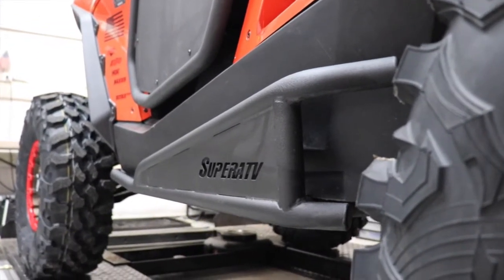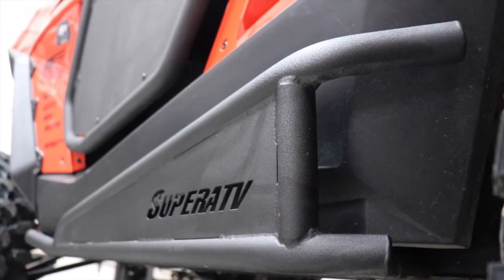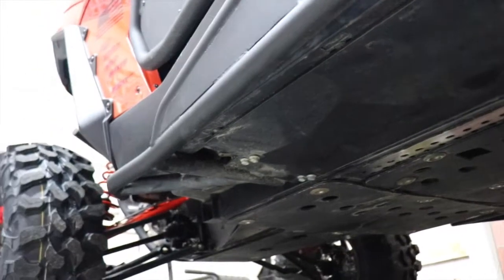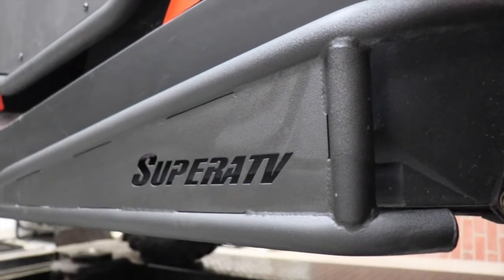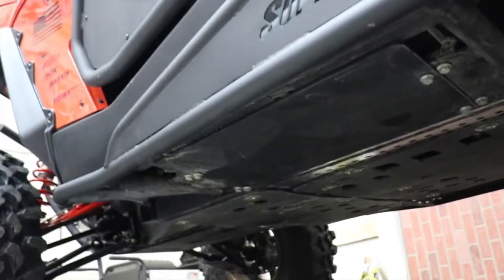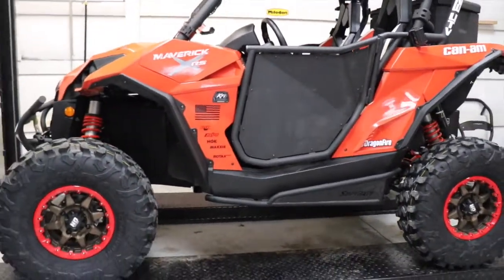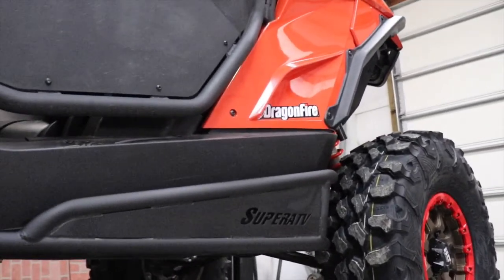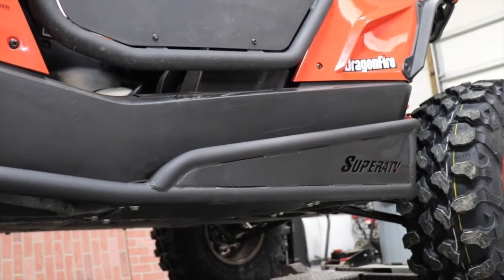super atv rock sliders review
quick in depth review on super atv rock sliders i installed on my can am maverick great and very strong product